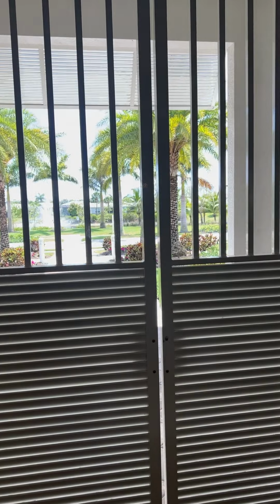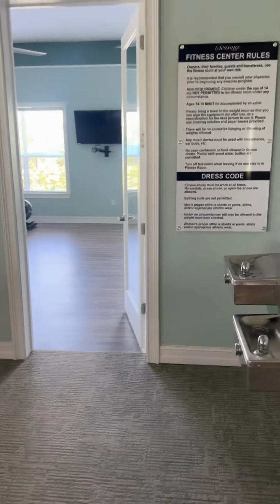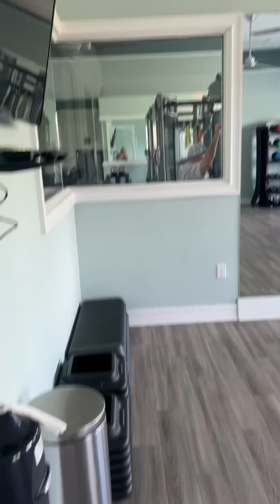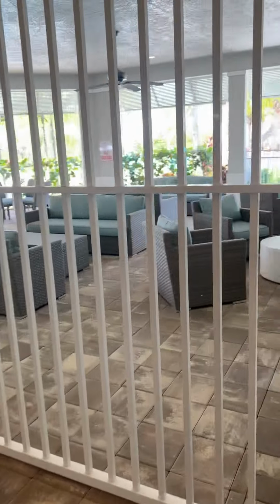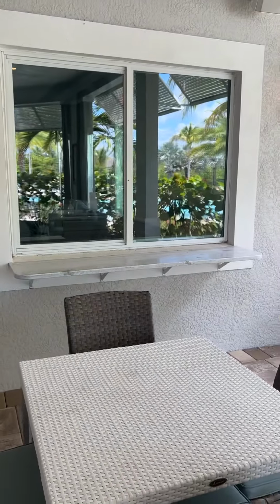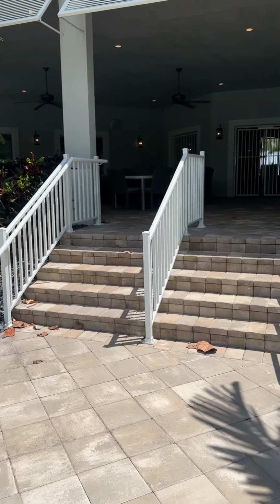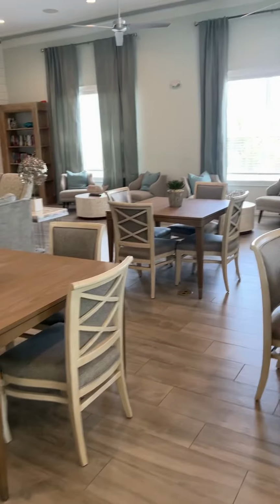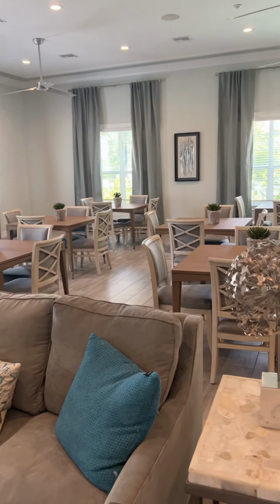What Should You Know Before Buying a DR Horton New Construction Home?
Amenities tour at Seasons at Bonita. This is a new community by builder DR Horton. The homes in this community are going for $450,000-750,000. Also check out my video about the community titled Seasons at Bonita builder’s info. If you are moving to Florida, this community might just be the right choice for you! Located in Bonita Springs but on the border between Bonita and Naples. Super close to everywhere you want to be in Florida.